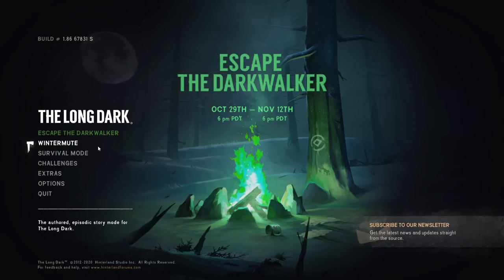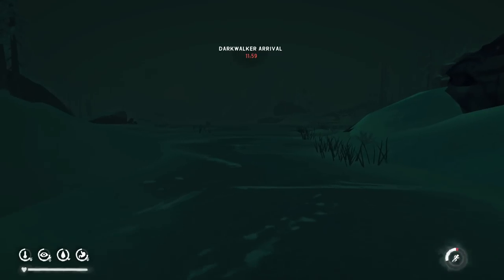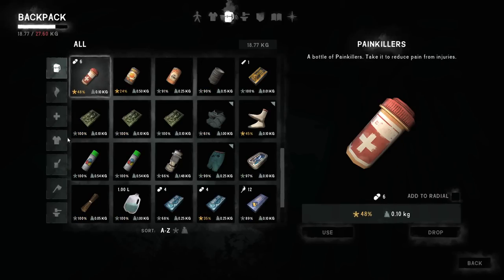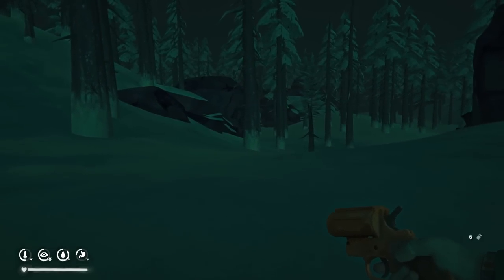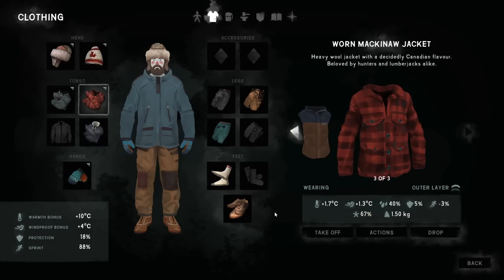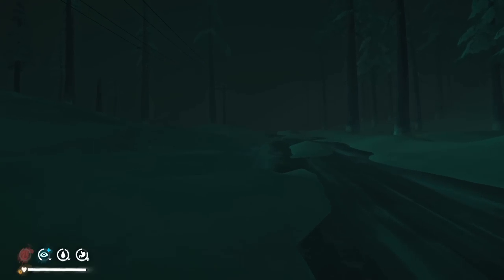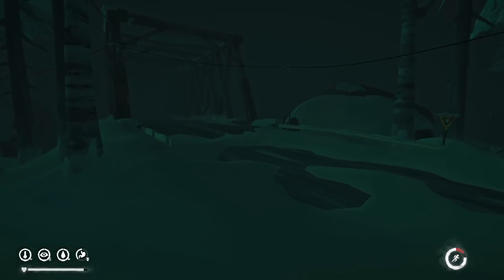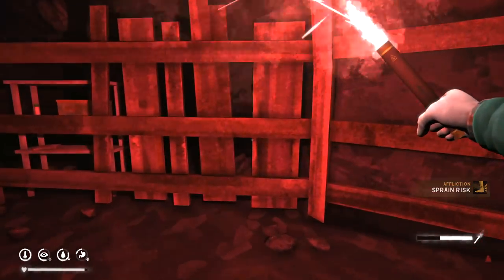The Long Dark : Escape the Darkwalker (PC) - Hardcore Eldritch Survival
The Long Dark Gameplay with Splat! Let's Play The Long Dark and check out the new Darkwalker event. A terrifying beast from the stars wants to wear your skin. Run.